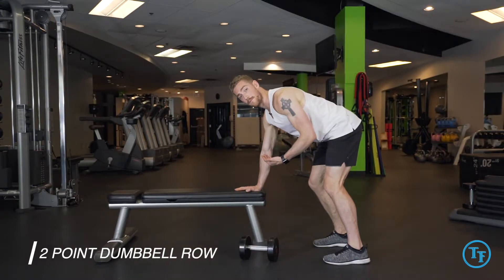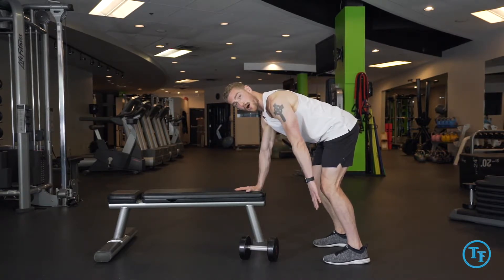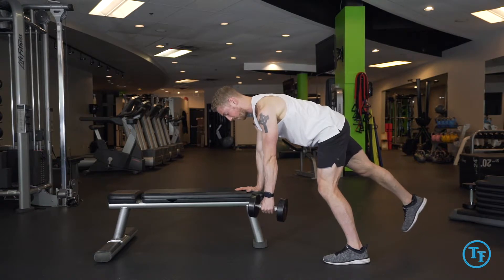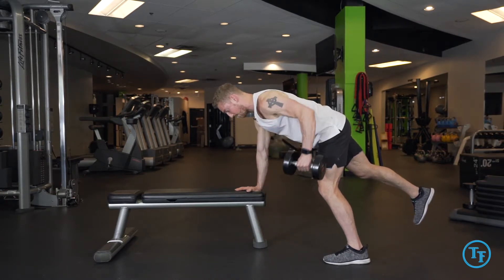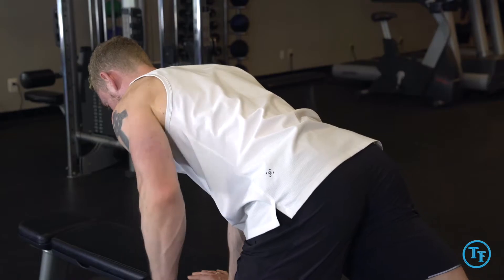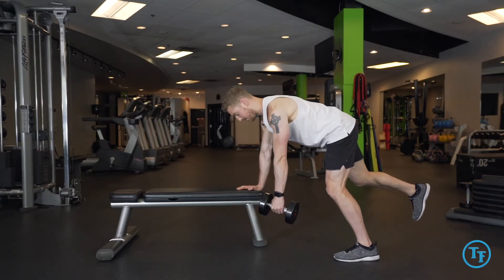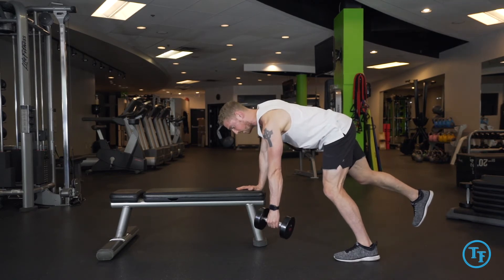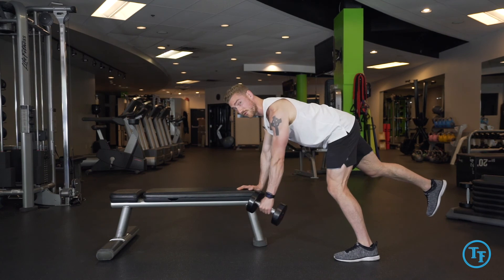How to do a 2 Point Dumbbell Row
How to Perform a 2 Point Dumbbell Row with TurnFit Personal Trainers with Guest Kennedy Hindley

This exercise works on your middle and lower back as well as your shoulders. With your leg raised, your body must work to stay still and stable. This helps with balance and injury prevention.

Steps
1. Start by standing in front of a bench with one hand on the bench. Create a slight bend (approximately 20 degrees) in the legs.
2. Pick up a dumbbell, holding it in a neutral position. Your back should be as neutral (flat) as possible.
3. Raise the leg on the same side as the arm that is resting on the bench and hold.
4. Without momentum, simultaneously squeeze the should blades together and pull the weight back towards the abdomen
5. Pause for a moment.
6. Lower the dumbbell slowly.
7. Repeat, keeping your leg in the air.

NOTE: Ensure your body does not shift. There will be a tendency to move your body to lift and lower the weight. Your body must remain still and stable.